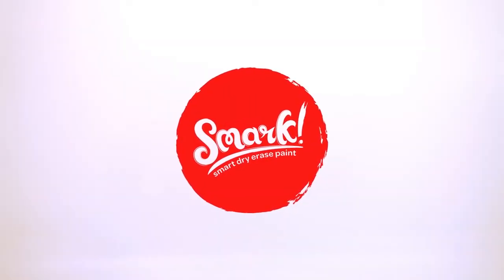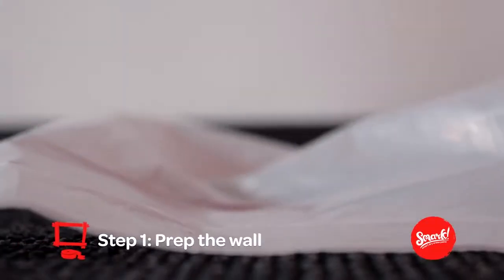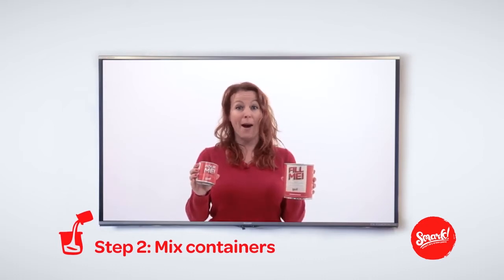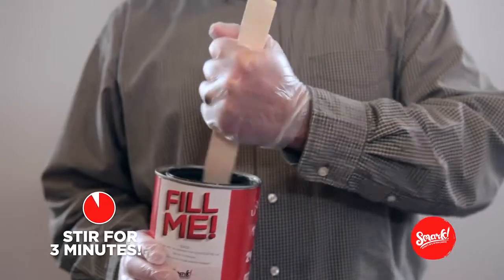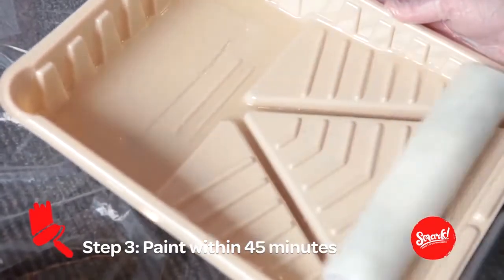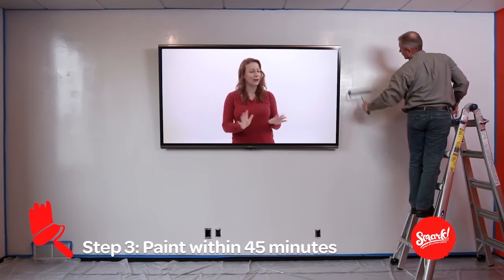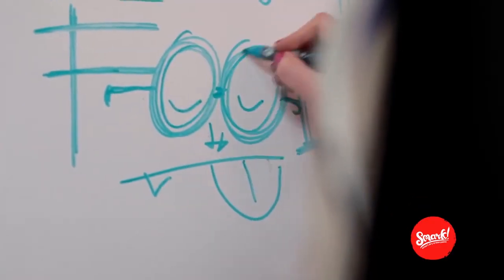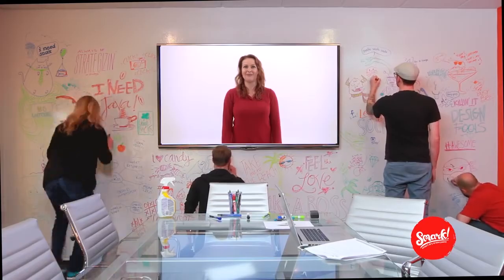How to apply Smark Dry Erase Paint to your surface